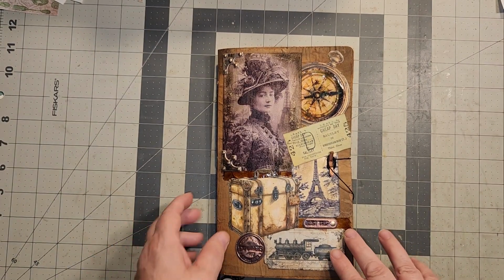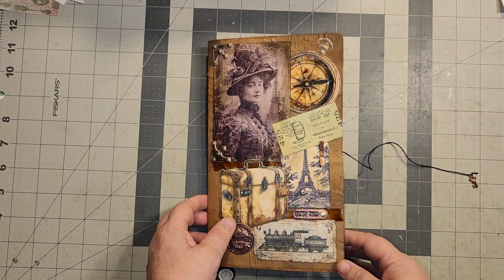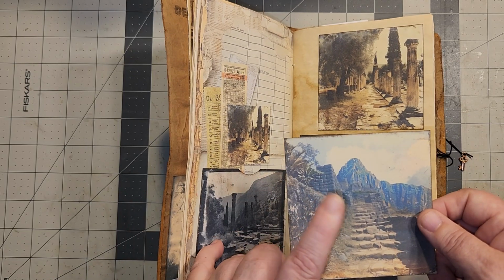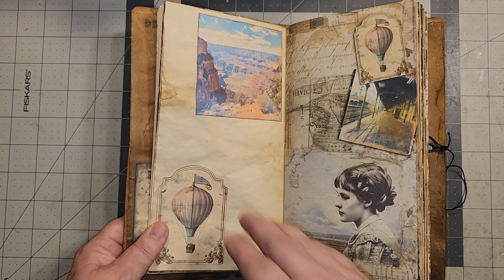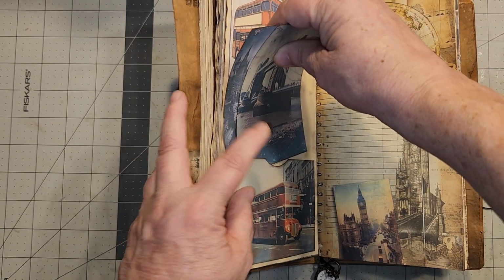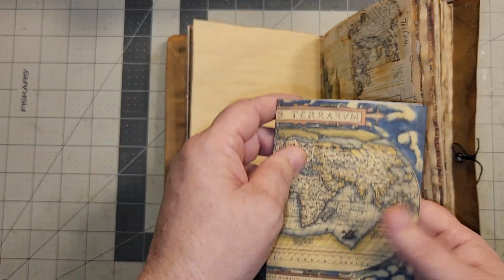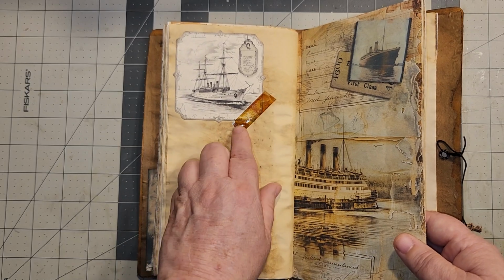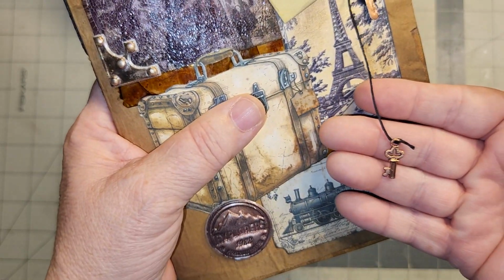Flip thru of the TRAVEL Log TN journal | digital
A detailed flip thru on how I created this.  I'll do another on film at a later date.

THANK YOU SO MUCH FOR YOUR SUPPORT and for watching!